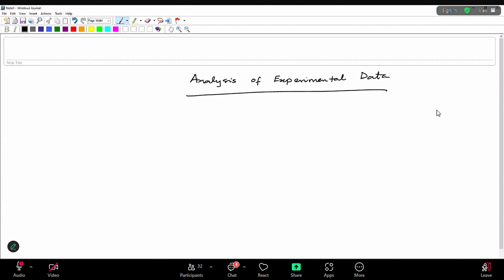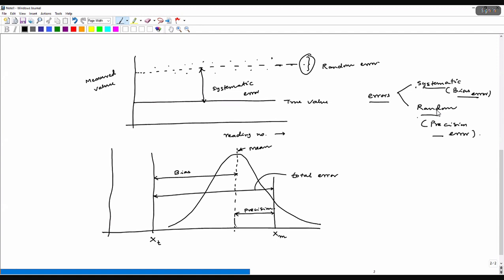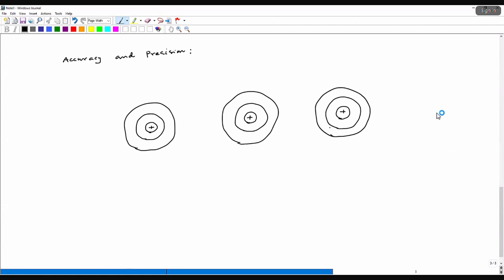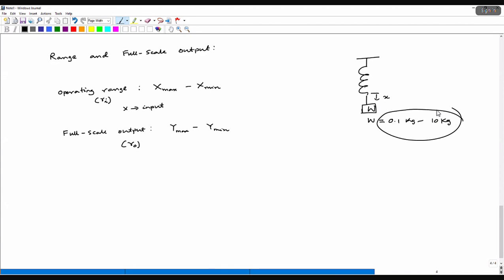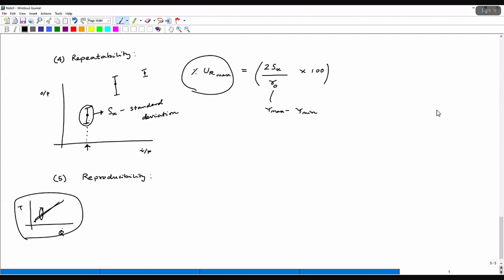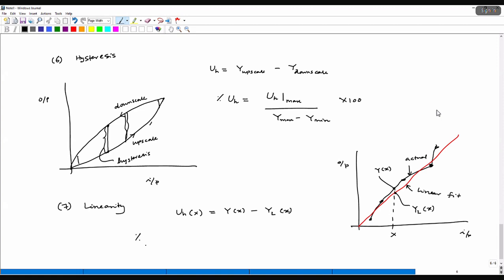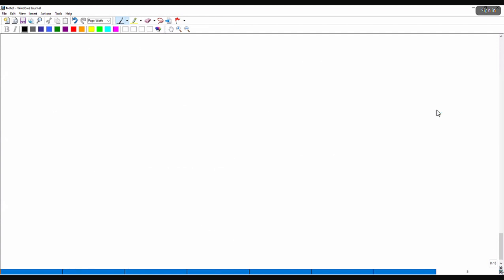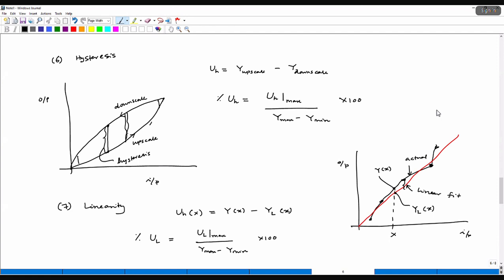03 - 21 Aug 24 Measurement in Thermal Engineering